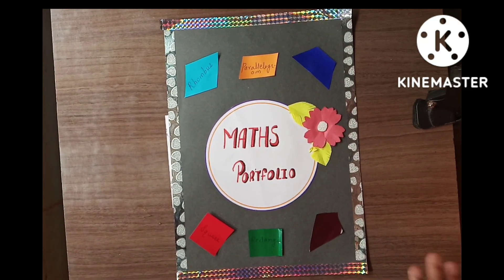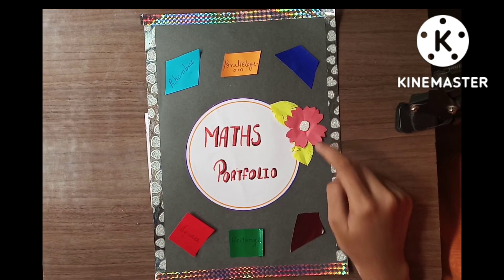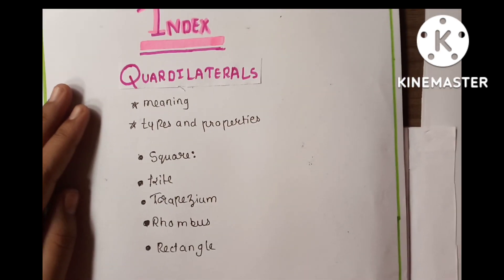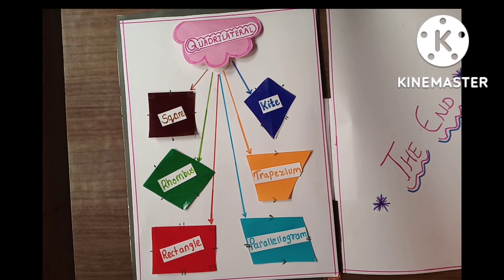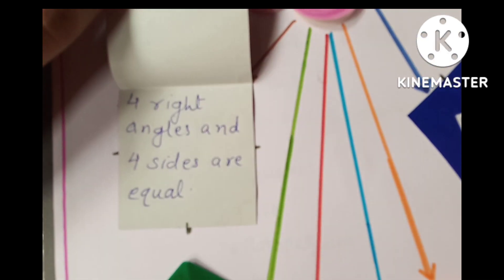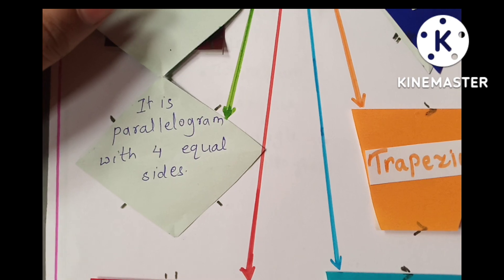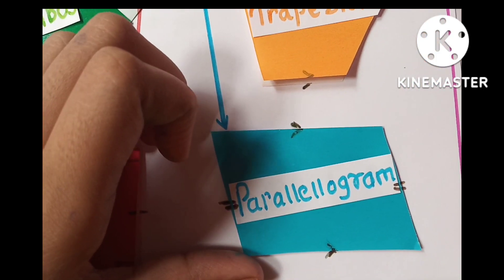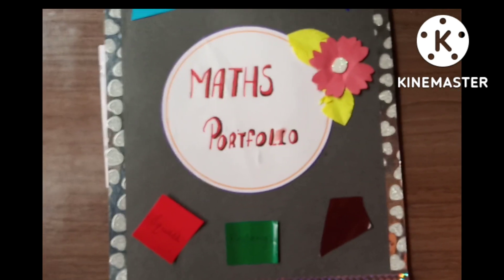Maths Project For Class 8 // Understanding Quadrilateral Chapter-3 NCERT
*Types and Properties of Quadrilateral:

What is a Quadrilateral?

A quadrilateral is a plane figure that has four sides or edges, and also has four corners or vertices. The angles are present at the four vertices or corners of the quadrilateral.

The types of quadrilaterals are defined based on the measure of the angles and lengths of their sides. As the word ‘Quad’ means four, all these types of a quadrilateral have four sides, and the sum of angles of these shapes is 360 degrees. The list of types of quadrilaterals are:

Trapezium

Parallelogram

Squares

Rectangle

Rhombus

Kite

Properties of Quadrilaterals:

Square Properties

All the sides of the square are of equal measure

The sides are parallel to each other

All the interior angles of a square are at 90 degrees (i.e., right angle)

The diagonals of a square perpendicular bisect each other

Rectangle Properties

The opposite sides of a rectangle are of equal length

The opposite sides are parallel to each other

All the interior angles of a rectangle are 90 degrees.

The diagonals of a rectangle bisect each other.

Rhombus Properties

All the four sides of a rhombus are of the same measure

The opposite sides of the rhombus are parallel to each other

The opposite angles are of the same measure

The sum of any two adjacent angles of a rhombus is equal to 180 degrees

The diagonals perpendicularly bisect each other

Parallelogram Properties

The opposite side of the parallelogram are of the same length

The diagonals of a parallelogram bisect each other

The opposite angles are of equal measure

The sum of two adjacent angles of a parallelogram is equal to 180 degrees

Properties of Trapezium

Only one pair of the opposite side of a trapezium is parallel to each other

The two adjacent sides of a trapezium are supplementary (180 degrees)

The diagonals of a trapezium bisect each other in the same ratio

Properties of Kite

The pair of adjacent sides of a kite are of the same length

The largest diagonal of a kite bisect the smallest diagonal

Only one pair of opposite angles are of the same measure.